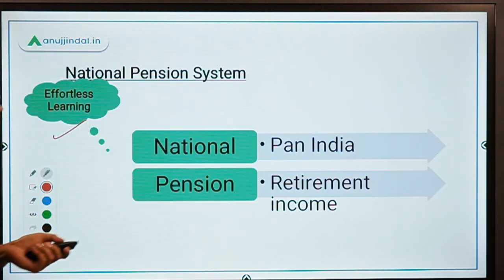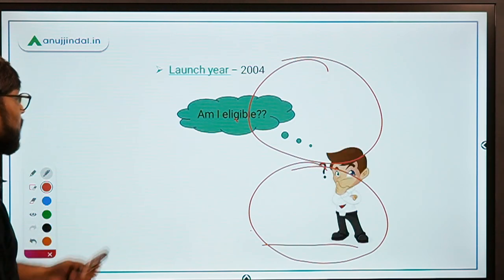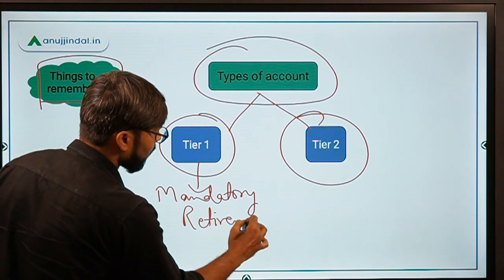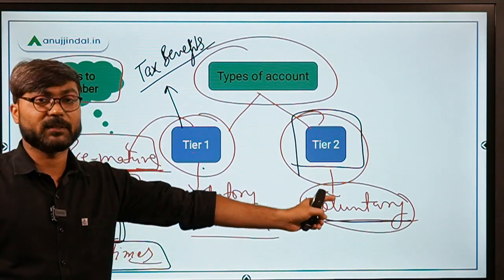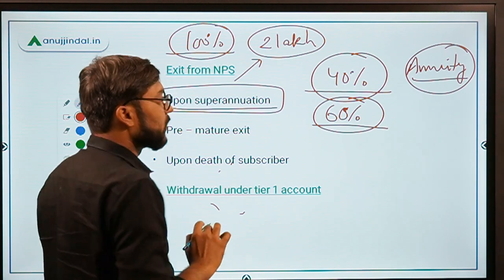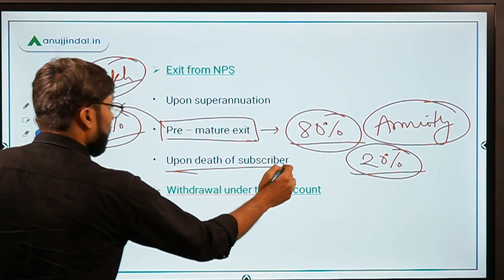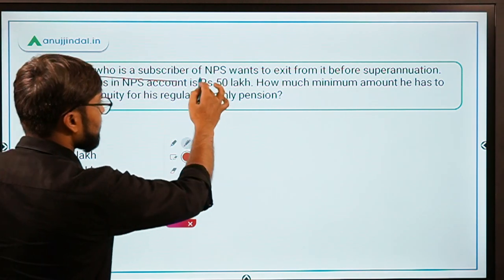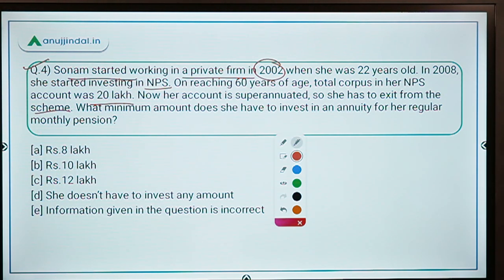National Pension System Scheme | Government Schemes Made Easy | Government Schemes Simplified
In this session, we will discuss about the very famous National Pension System. We will also discuss some questions based on the scheme.
So watch the complete session and spread the knowledge..!!

📚Books written by me:

📘RBI Grade B Phase 1 Practice Book

📗MCQs for UGC NET Paper 1

📕Solved Past year papers for UGC NET Paper 1

📙Solved Past year papers UGC NET Paper 2